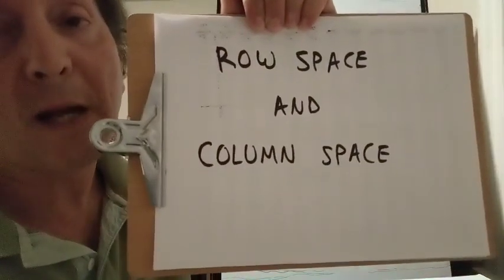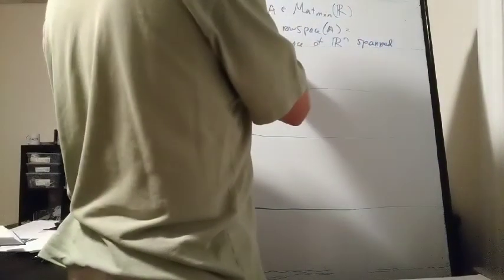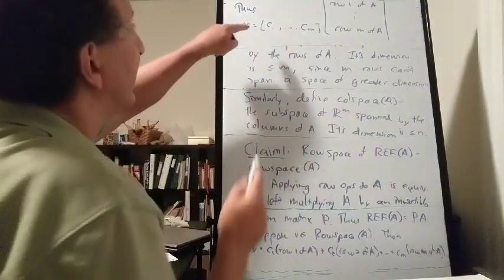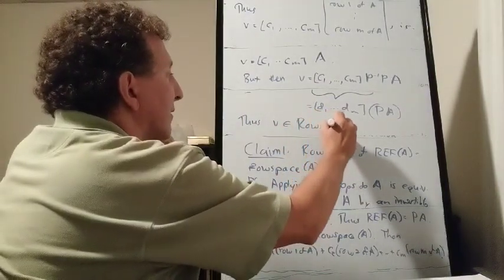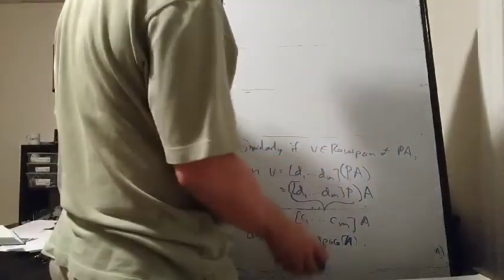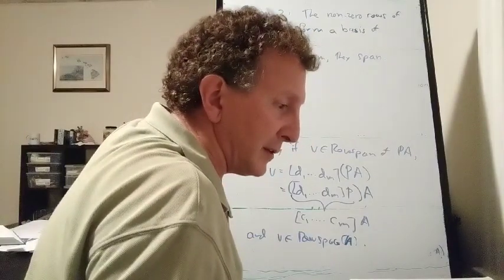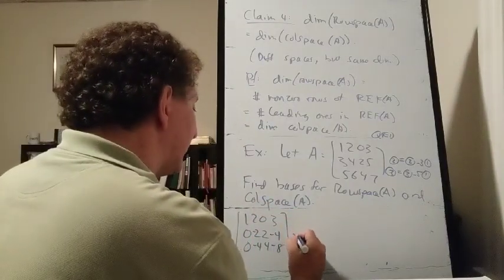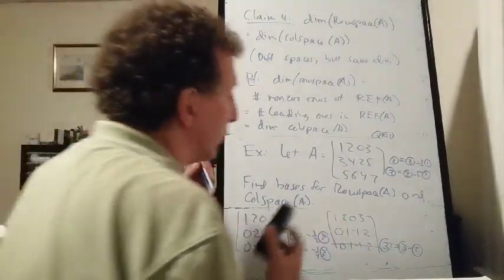MATH 205 Week 6 Lesson 5.1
Row space and column space, part 1